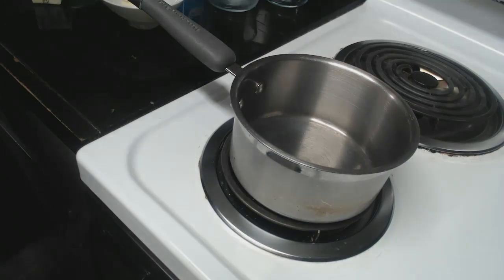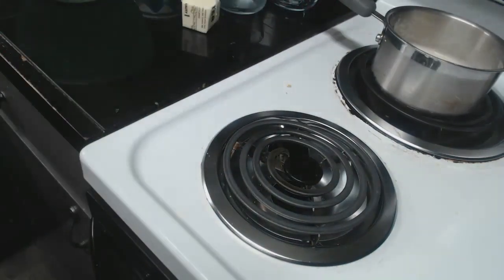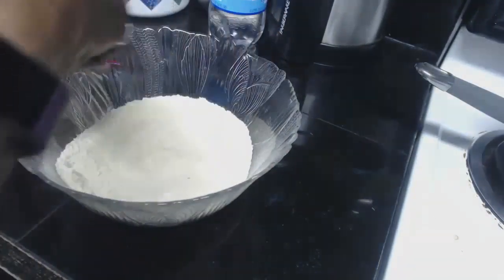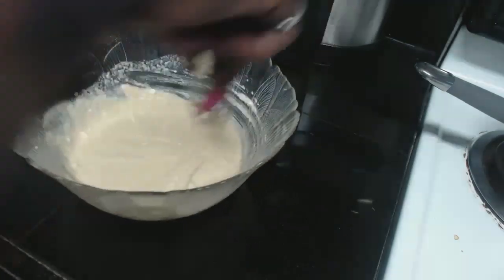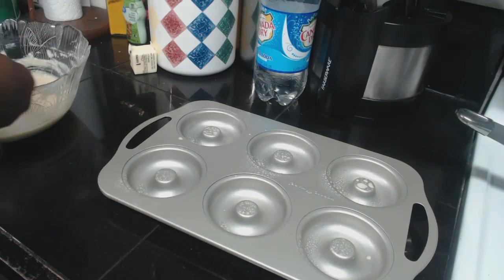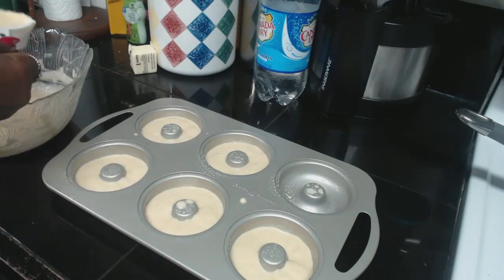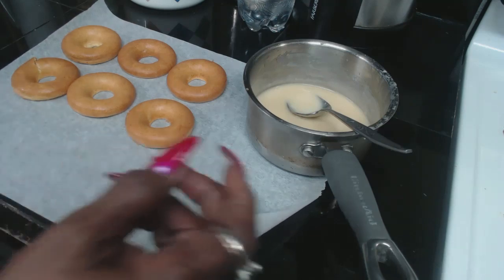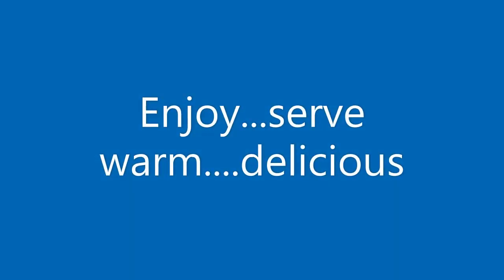How I made Keto Krispy Kreme Donuts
keto kuttinupketo ketorecipes ketofoods ketodesserts easyketodesserts ketodonuts ketokrispykremedonutrecipe ketosweets My weight loss journey on keto has been so rewarding. I have been able to eat such delicious, satiating, filling meals. I have also learned to make dishes from recipes, I've found on various websites. This is my first time making keto donuts and they came out great, so delicious. So try this recipe, you will be glad you did.
Donuts
2 eggs
1/2 c almond flour
2 TB coconut flour
1/4 c Truvia or swtnr of choice
1/4 tsp salt
2 oz cream cheese, softened
2 tsp baking powder
1 tsp vanilla
1/2 c unswtnd almond milk

Glaze
1/4 c grassfed butter
1/4 c Truvia
1/2 c heavy cream
1 tsp vanilla

Preheat oven to 350.  Melt butter in sauce pan, add Truvia. Stir until melted, add heavy cream and vanilla.  Stir over medium heat for 5 minutes.  Remove glaze from heat.  Seperate two eggs, set aside egg yolks for later use in recipe.  Whip egg whites until stiff peaks form.  Set aside. Mix all dry ingredients together.  Softened cream cheese. Add wet ingredients. Stir well. Gently fold egg whites into mixture. Stir until color is consistent. Spray donut pan with butter or coconut spray.  Fill 2/3 way up with donut batter.  Bake for 14-16 minutes or until lightly brown.  Allow donuts to cool in pan for 5 minutes, then remove and place on baking rack to cool completely.  Allow glaze to cool and thicken before dipping donuts into the glaze.  Dip and place on wax or parchment paper, let donuts sit out to avoid being wet.  Enjoy. Delicious.